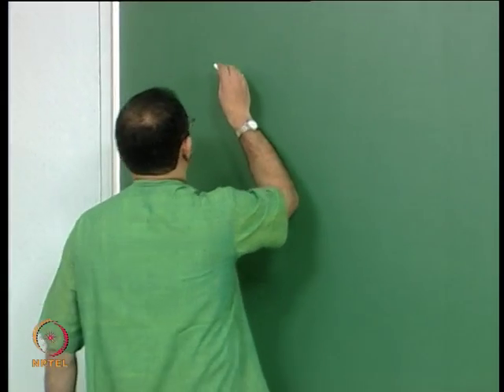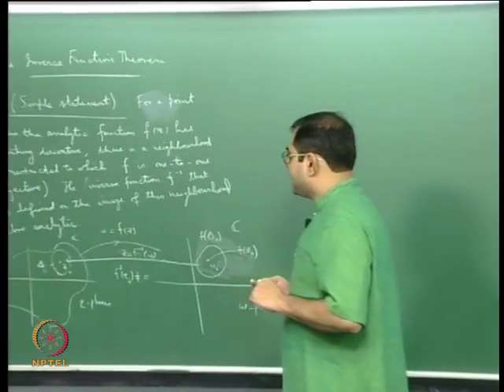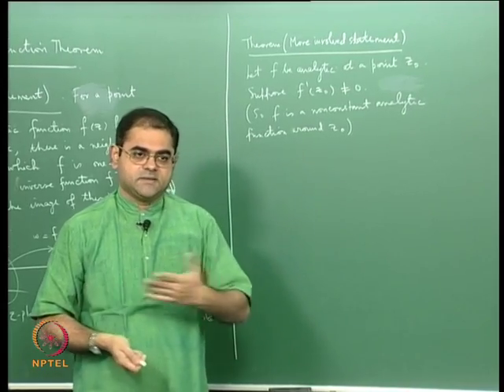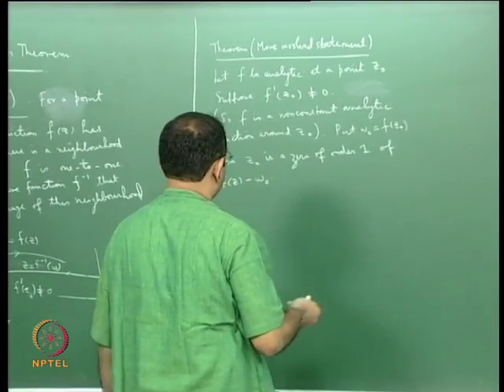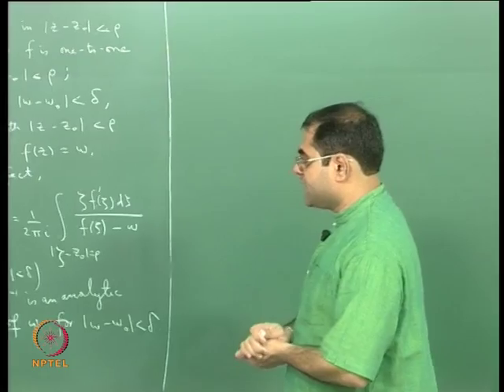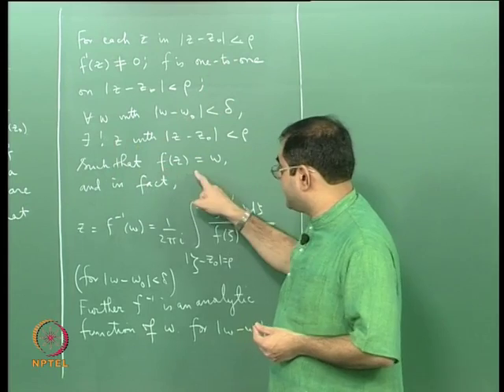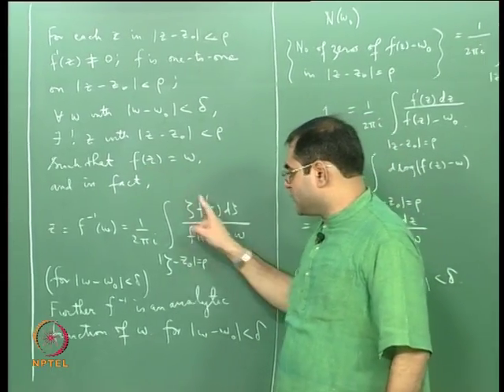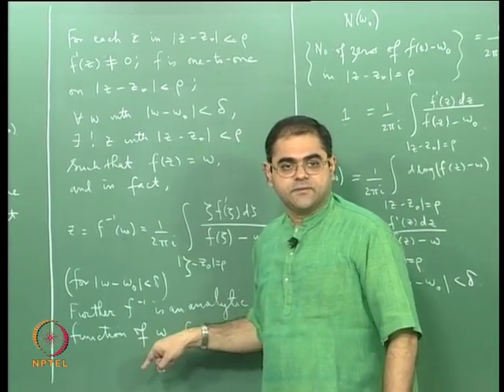Mod-03 Lec-07 Introduction to the Inverse Function Theorem